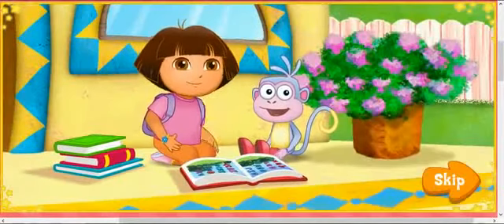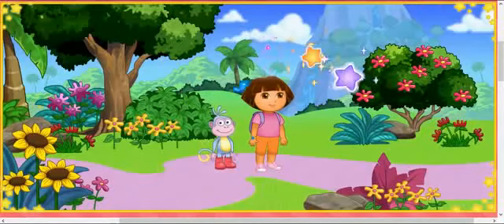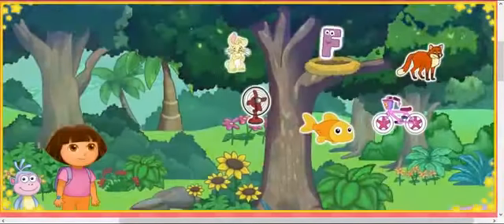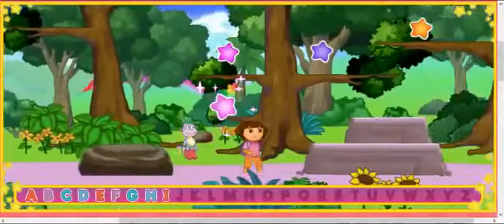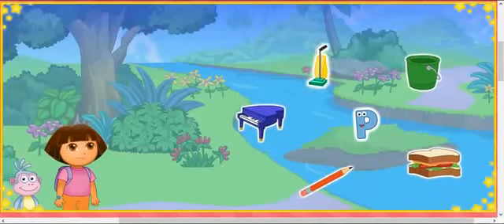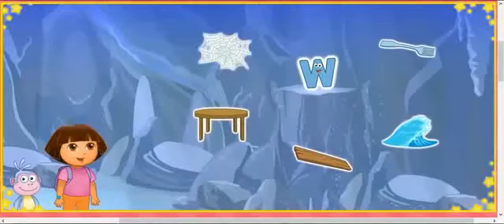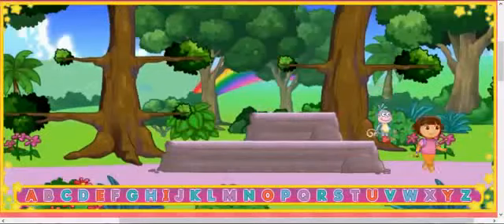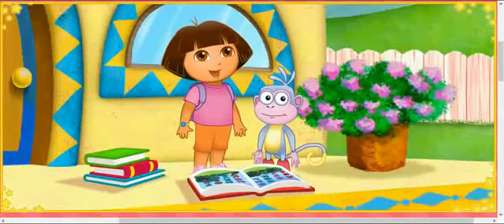Dora Alphabet Forest Adventure Game-Dora The Explorer-Full Game